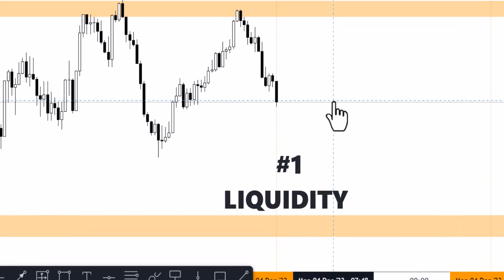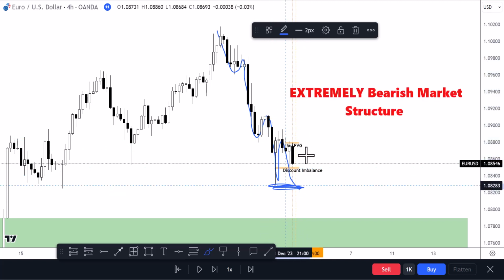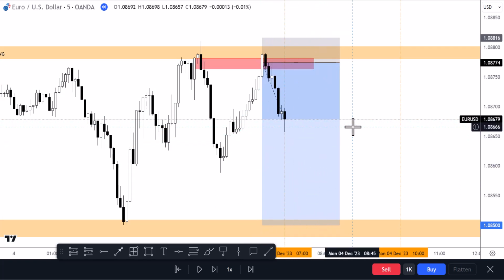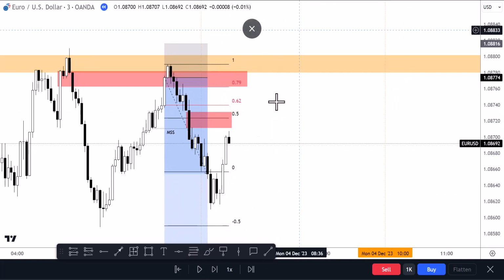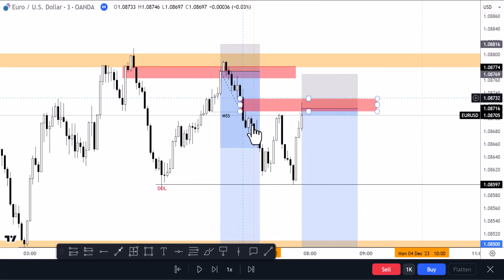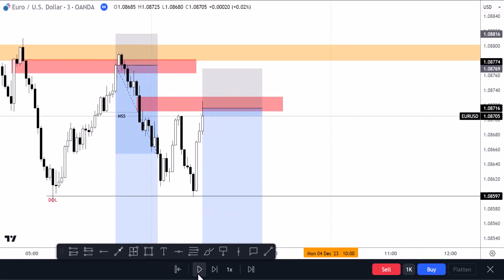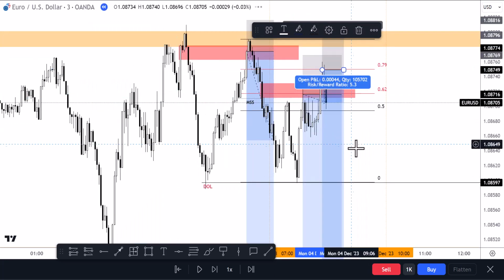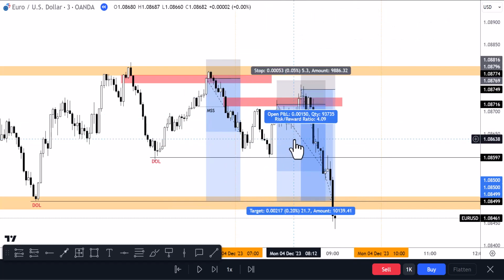How You Can Start To Become PROFITABLE In 2024 | THE TRADING TRIFECTA ft. Market Replay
This video contains concepts by my mentor ICT, the Inner Circle Trader. To gain a better understanding of his concepts and the 2022 Mentorship Model, below is his YouTube channel.
Pair(s) I Trade:
EURUSD
* ALL TRADES ARE TAKEN ON MT4*

Trading performance displayed herein is hypothetical. Hypothetical performance results have many inherent limitations, some of which are described below. No representation is being made that any account will or is likely to achieve profits or losses similar to those shown. In fact, there are frequently sharp differences between hypothetical performance results and the actual results subsequently achieved by any particular trading program. One of the limitations of hypothetical performance trading results is that they are generally prepared with the benefit of hindsight. In addition, hypothetical trading does not involve financial risk, and no hypothetical trading record can completely account for the impact of financial risk in actual trading. For example, the ability to withstand losses or to adhere to a particular trading program despite trading losses are material points which can also adversely affect actual trading results. There are numerous other factors related to the markets in general or to the implementation of any specific trading program which cannot be fully accounted for in the preparation of hypothetical performance results and all of which can adversely affect actual trading results.

TIMESTAMPS
Intro 0:00
#1 Liquidity 0:40
What’s an Order Block? 4:20
#2 MSS 5:36
#3 Displacement 10:10
What’s a Low-Hanging Fruit? 11:08
Trader’s Gem #1 11:50
Market Replay Continuation 12:35
Trader’s Gem #2 13:30
Sellside Delivery on Mkt Replay 15:10
Recap 16:18
Trader’s Gem #3 16:48
Outro 17:30